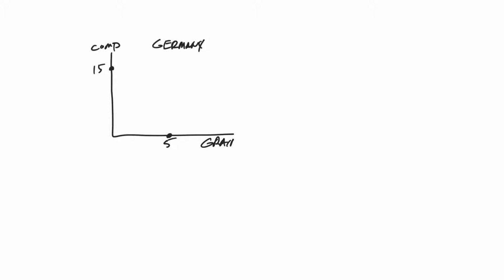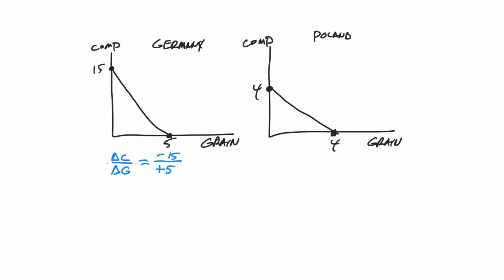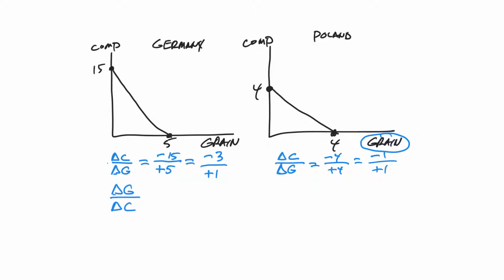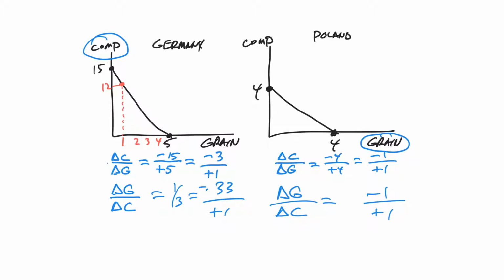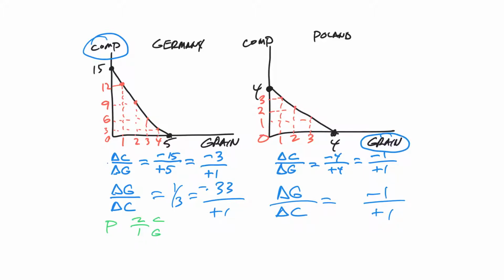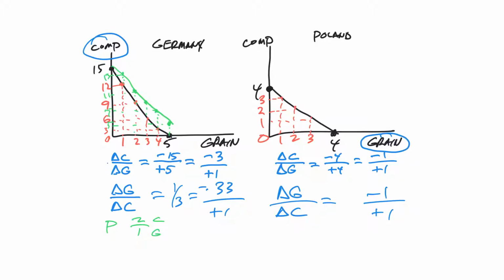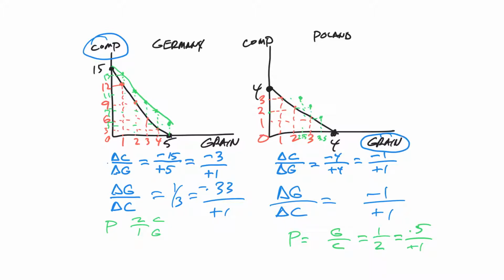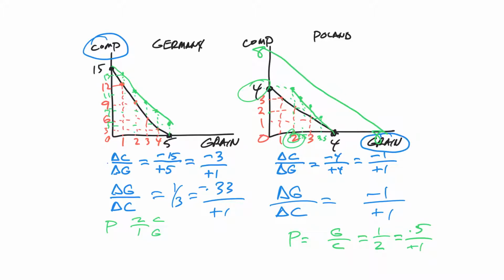Germany and Poland